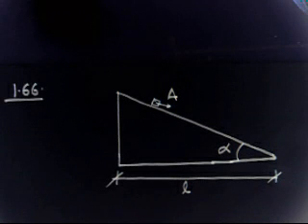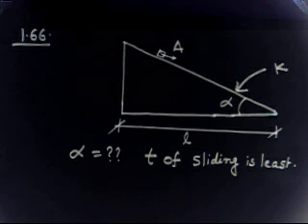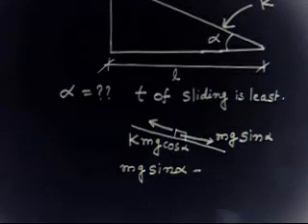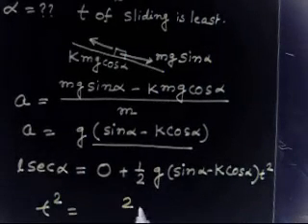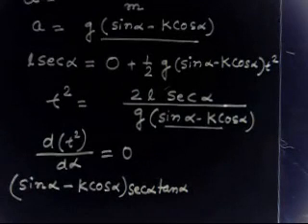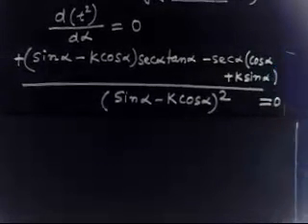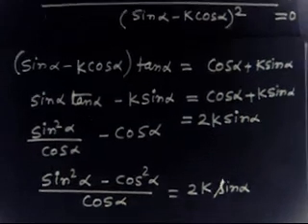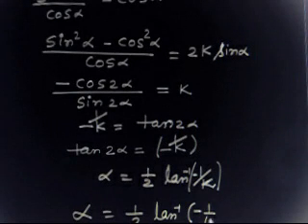Law of Motion 19 Irodov 1 66 for IIT by Guru Sir